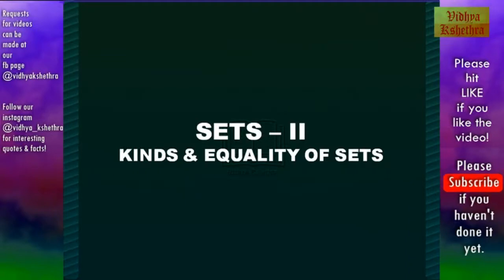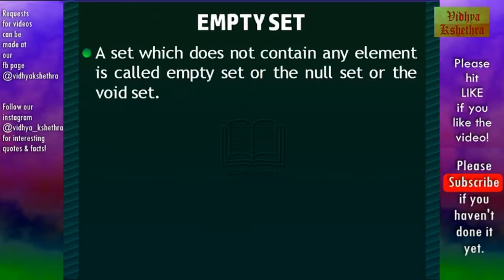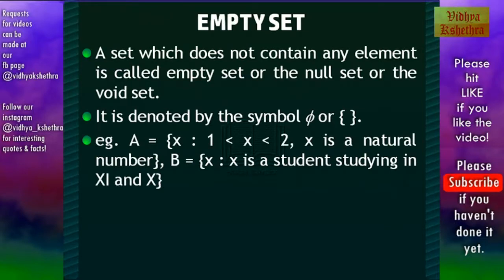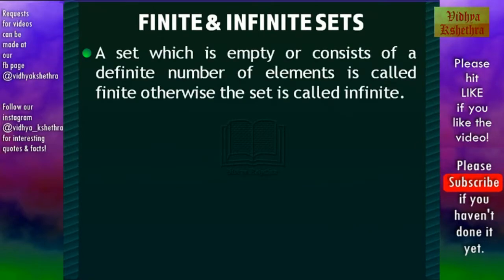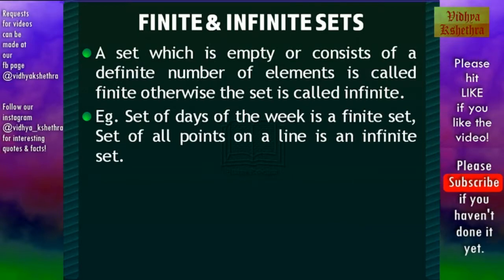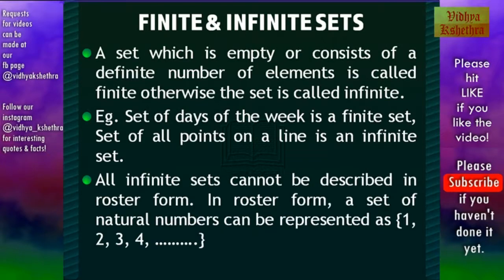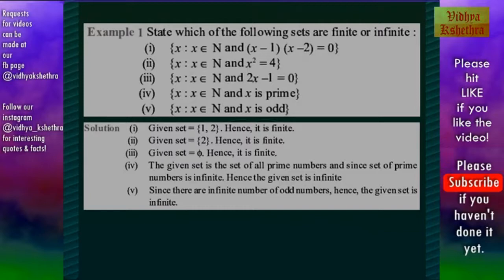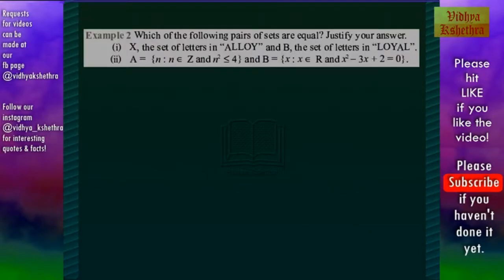NCERT 11th MATHS : SETS - II : KINDS & EQUALITY OF SETS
This video explains the different kinds of sets and about the concept of equality of sets. This video contains :
- Empty set
- Finite & Infinite set
- Equality of sets
- Example problems